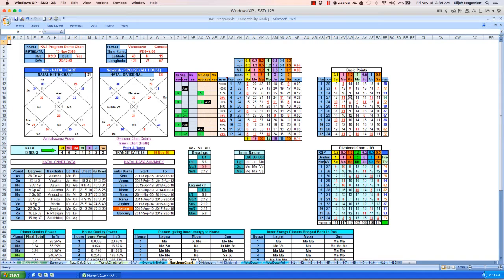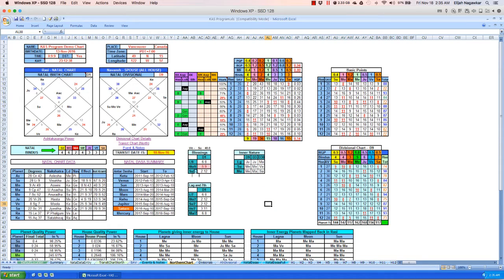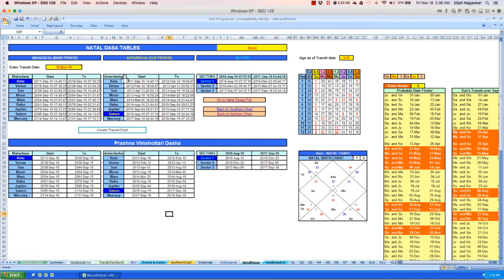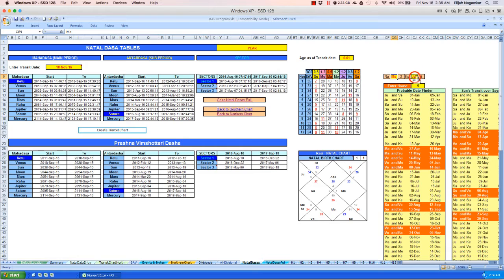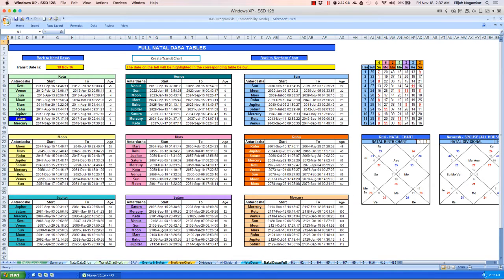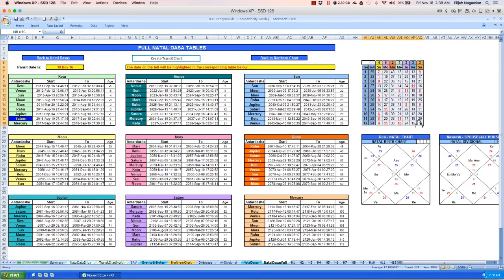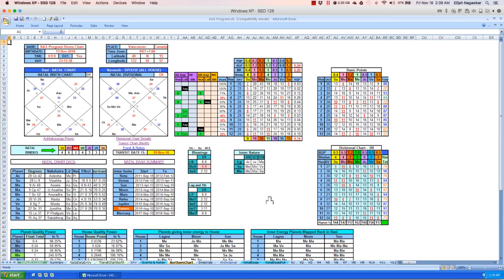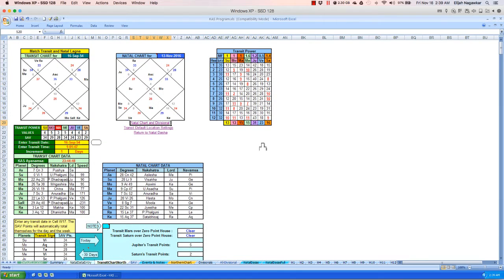Lecture 8 Vimshottari Dasha